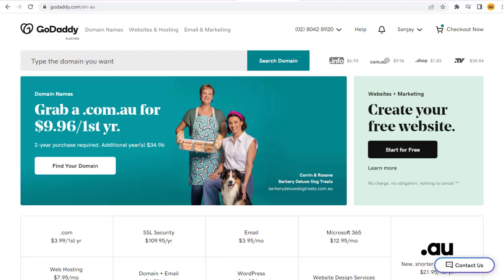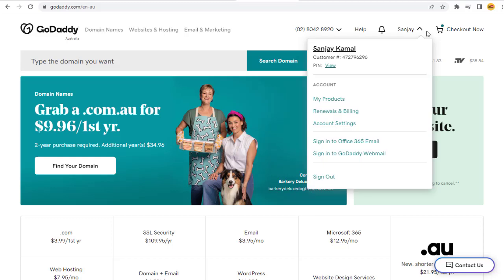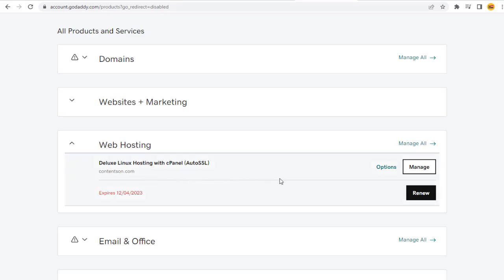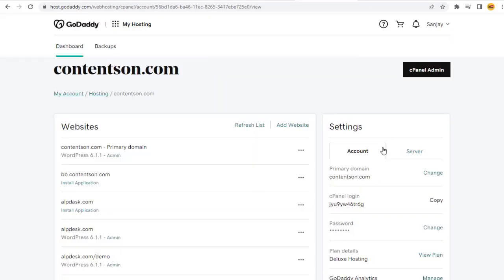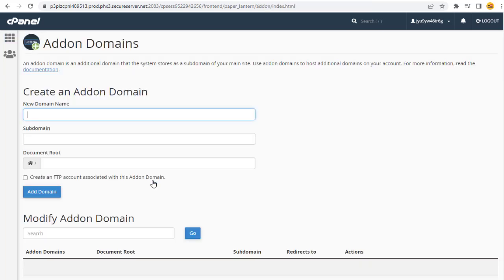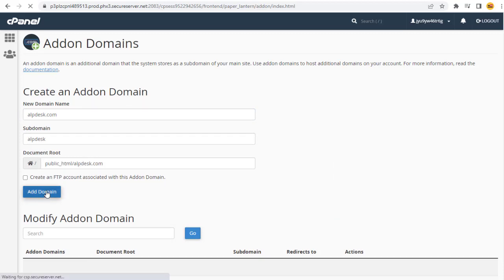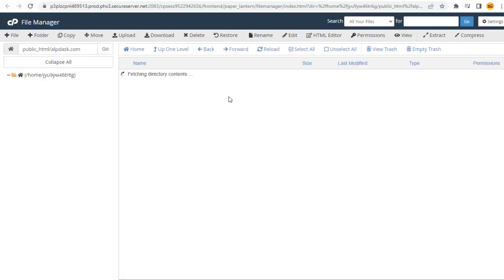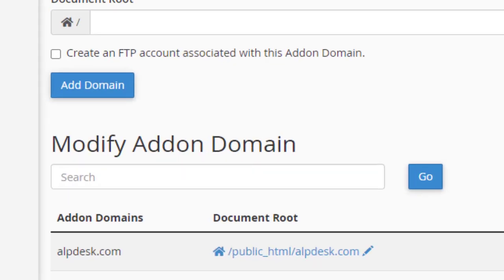How To Add Domain Names In Godaddy Account In 2023